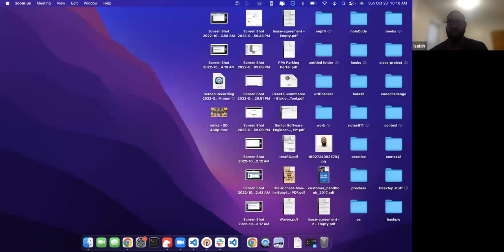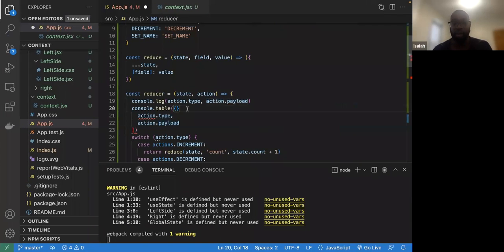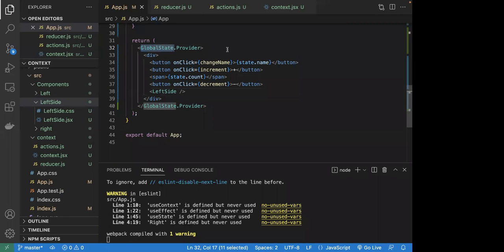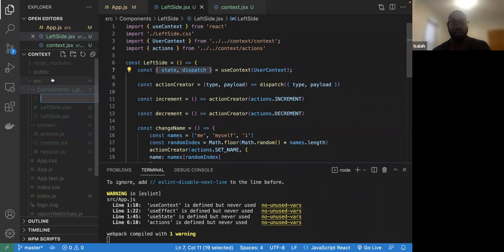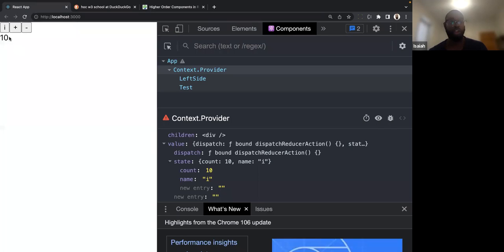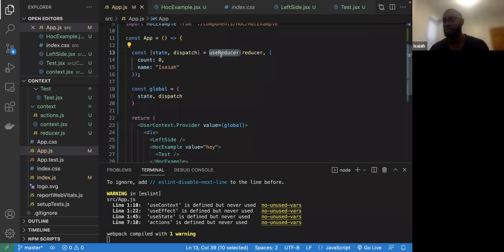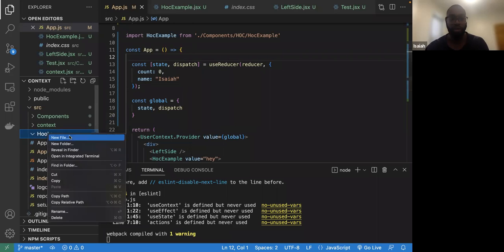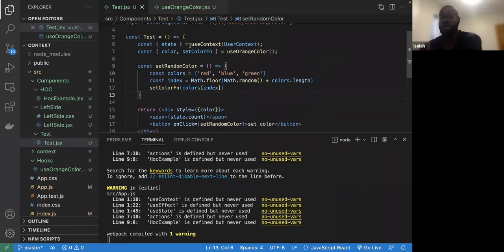Class 26: useReducer, useContext, High order components, and custom hooks